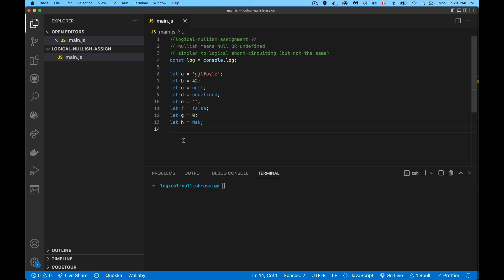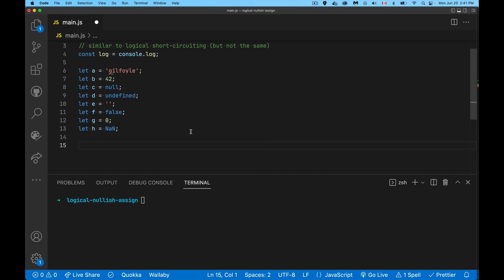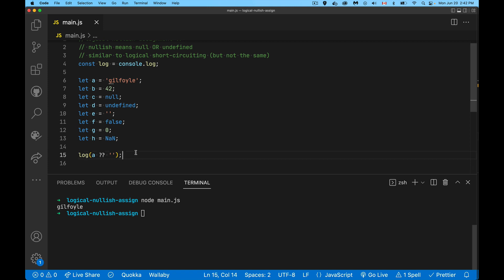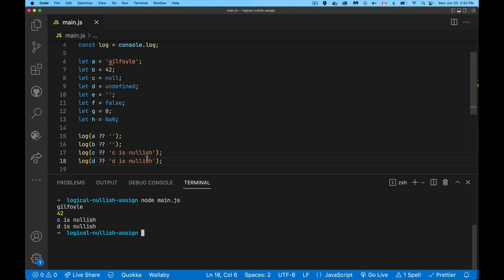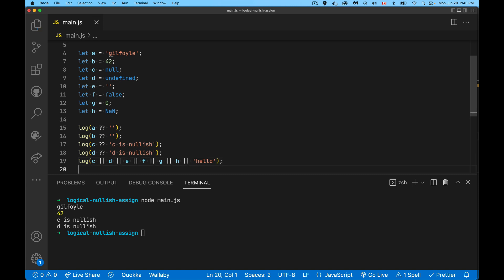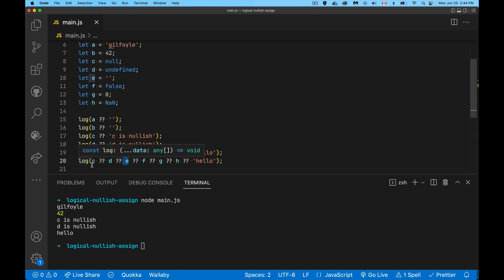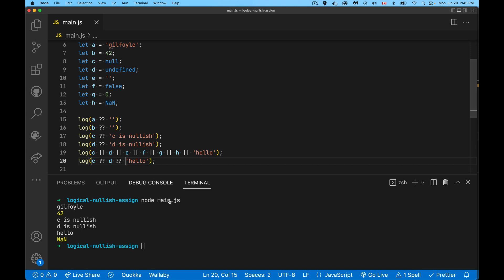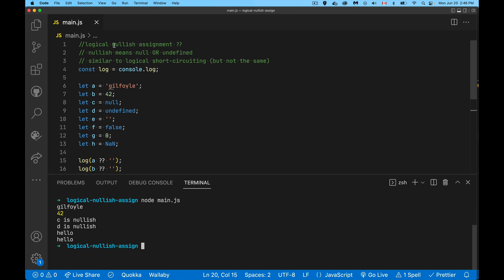Nullish Coalescing operator in JS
The nullish coalescing operator in JavaScript lets us test for any valid non-nullish value in one or more variables.